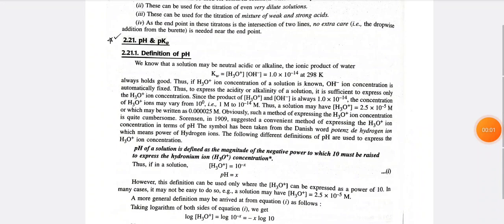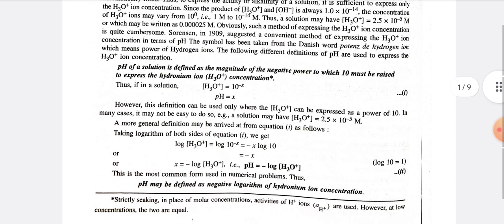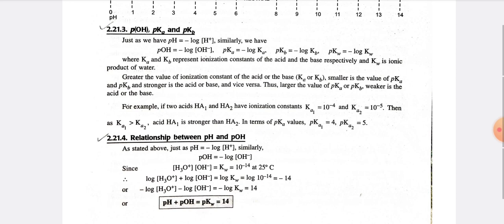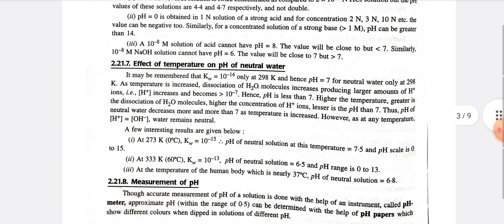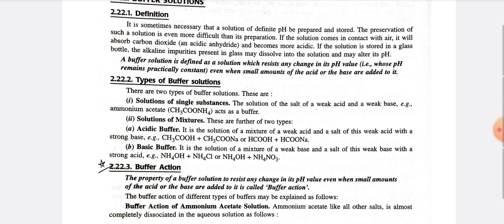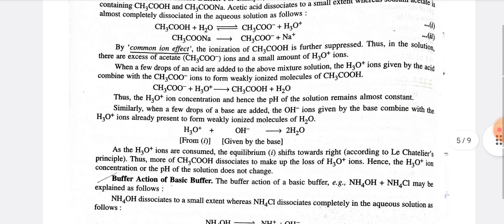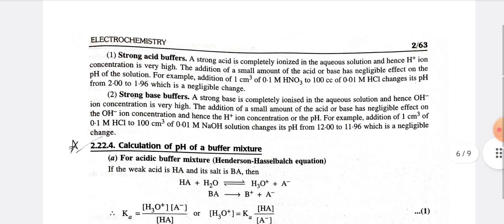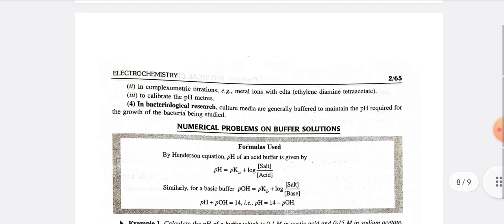Electrochemistry 3 Preeti 1211271090040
Electrochemistry 3 Preeti 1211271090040 Pradeep Physical Chemistry Dr SC Khetrapal